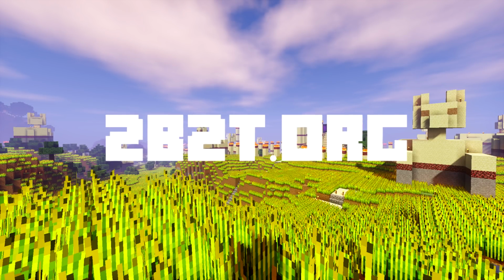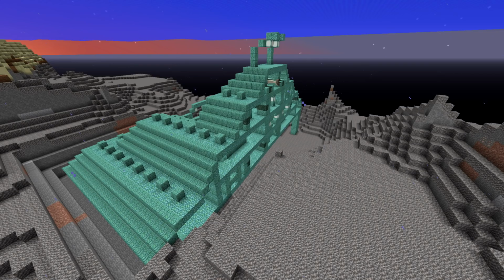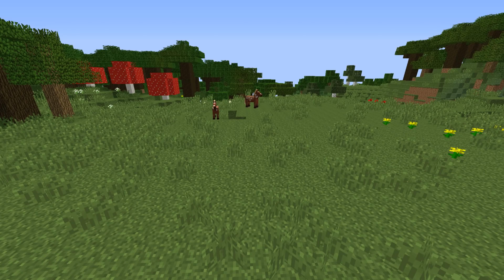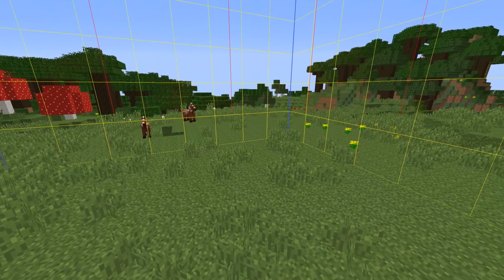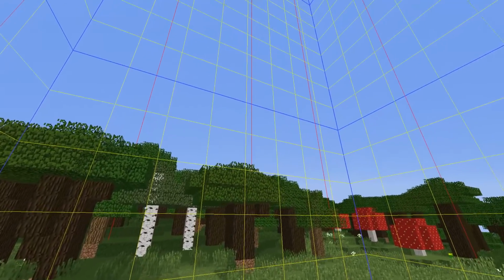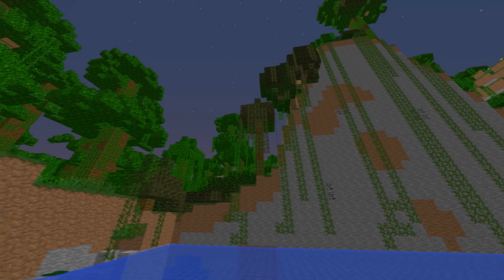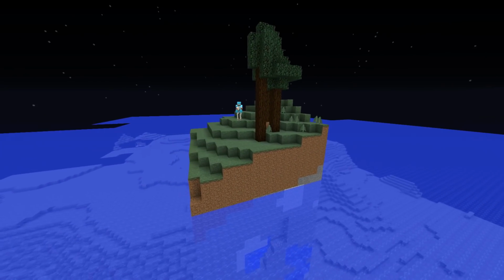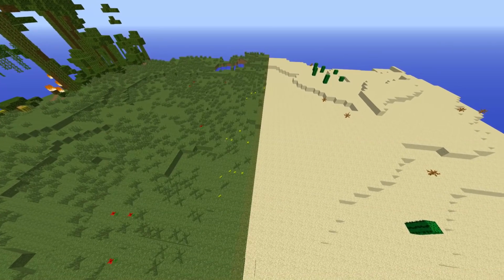2b2t - History of Chunk Discontinuity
On 2b2t, Minecraft's oldest anarchy server, I explore how Minecraft version upgrades have affected the landscape of the server through terrain generation; starting at beta 1.2 to 1.12.2.

 ➜  Discord server:
Want me to do a tour of your base or trade any rare 2b2t items? Message me in game or through Youtube.

and then click 'send message'.